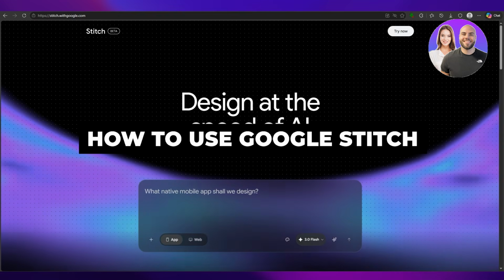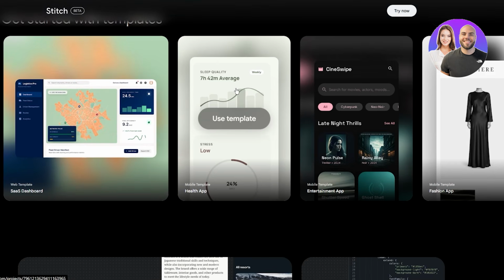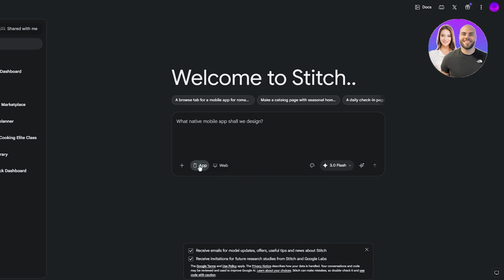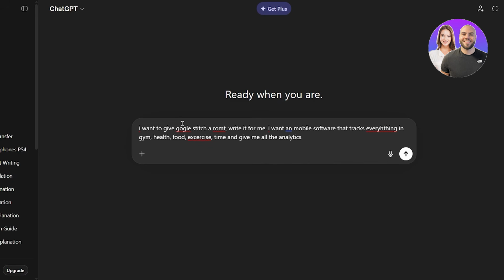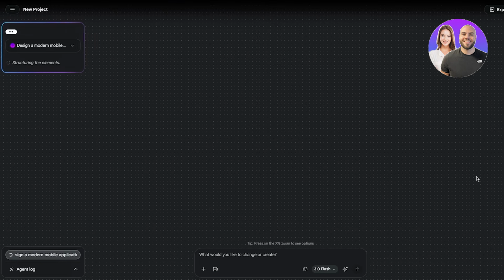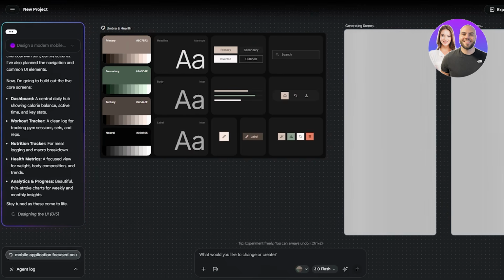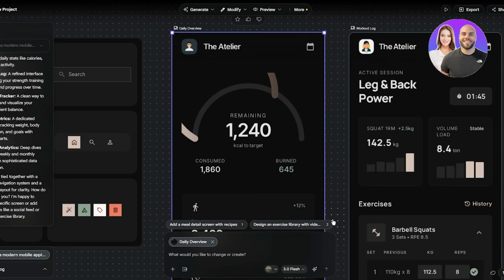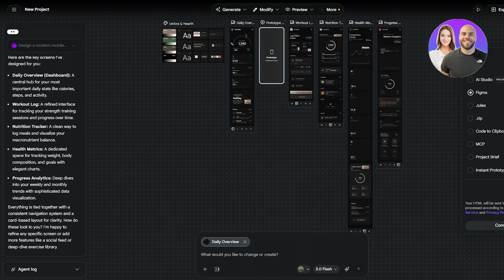How To Use Google Stitch: Easy Tutorial (2026)